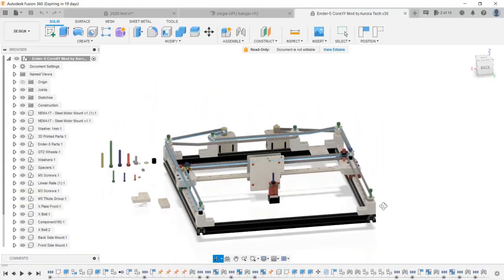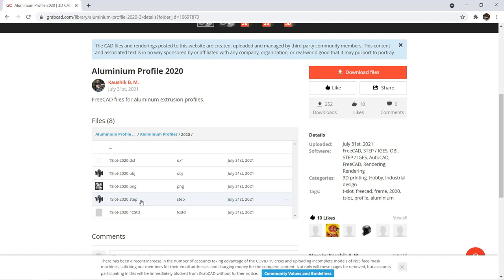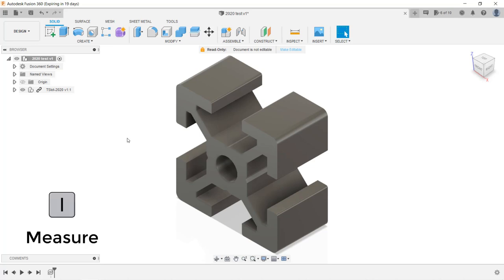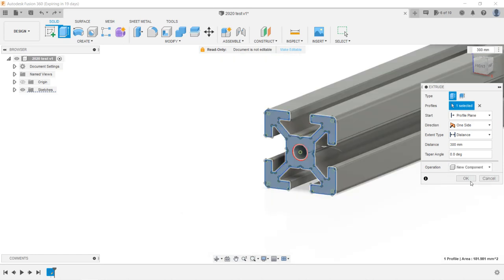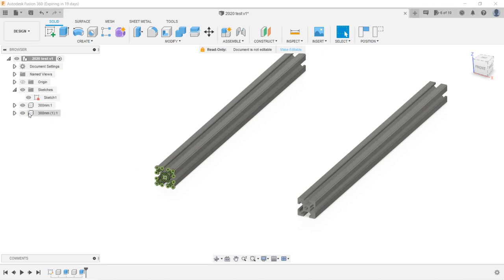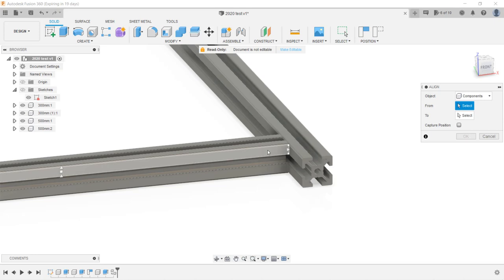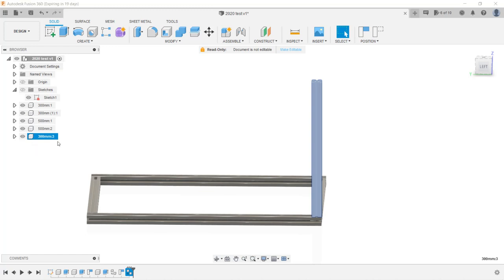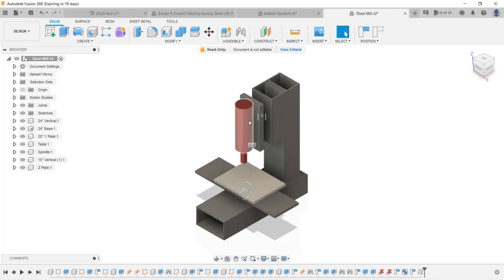Fusion 360 SHORT Tutorial For Beginners 004: Design with aluminum extrusion, import, project, align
Welcome back to Aurora Tech Channel. After I recently posted the videos for my Ender-5 CoreXY design videos, some of you ask if I can show how to do that in Fusion 360. In fact, the most important skill you need for that is importing other 3D models and playing around with them. For example, when we design 3D printers or any frame that is made from aluminum extrusions, we won’t actually draw the extrusion. Instead, we import it using an existing 3D model. Today, we will learn how to do that in Fusion 360 by designing a simple aluminum extrusion frame.